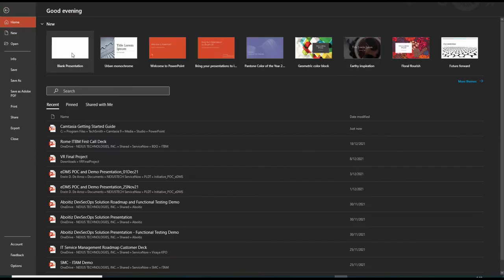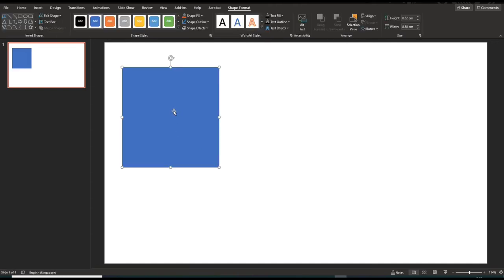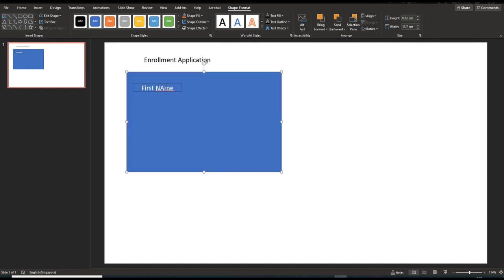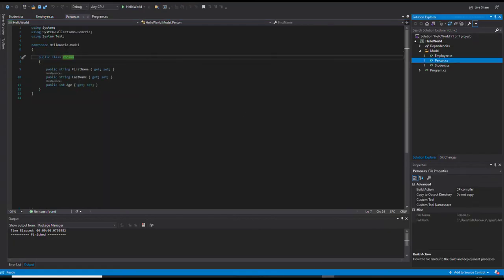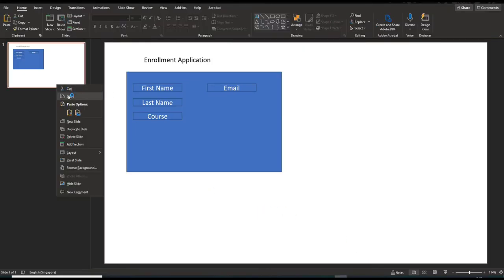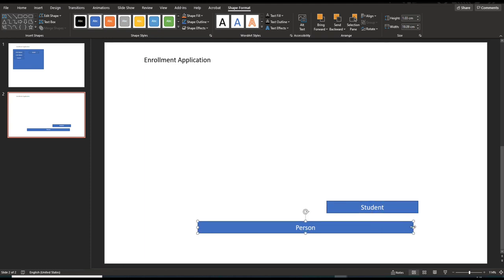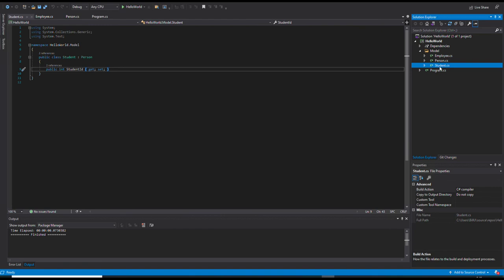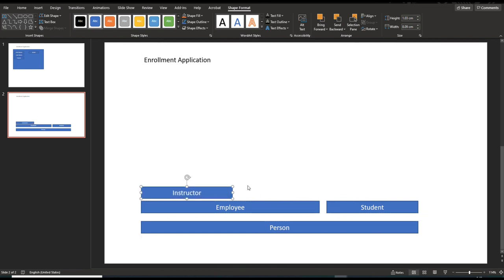C Sharp Language | C Sharp Tutorial | What Is a Class in Coding Made Simple?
How to create C# classes?

Part 11 Layman's Term of C# Classes and Models
In this video, I explain the concept of a "class" in programming using simple language and visual aids in PowerPoint, perfect for "python for beginners". The presenter answers student questions and demonstrates how classes and "python basics" work when building an "application". This is a great "python tutorial".